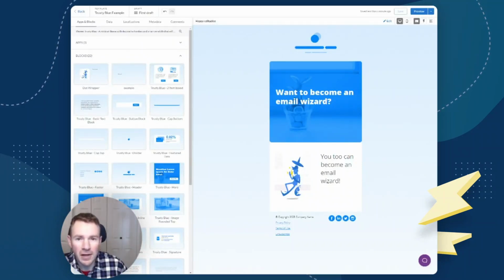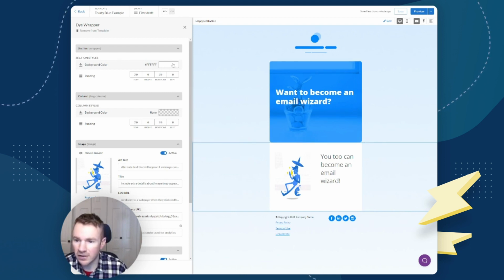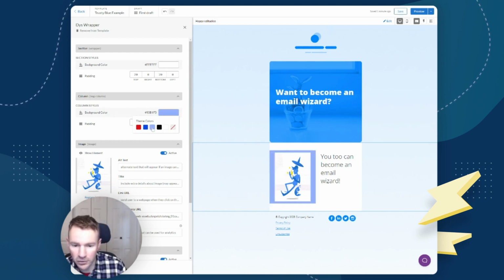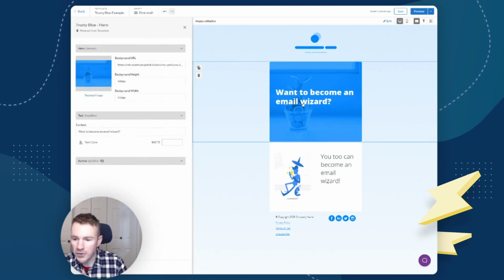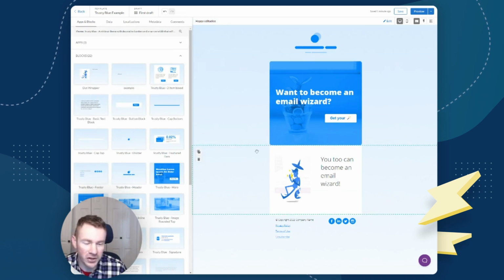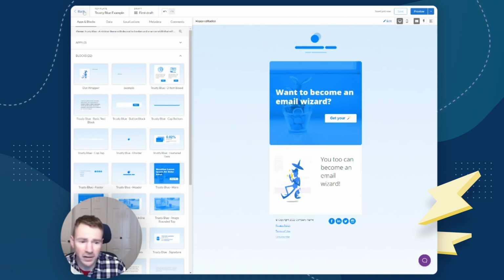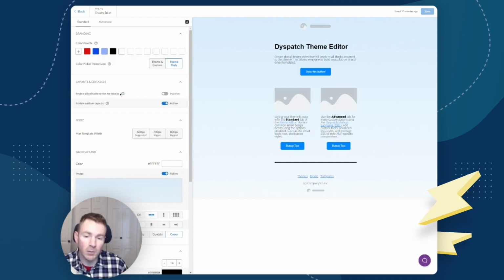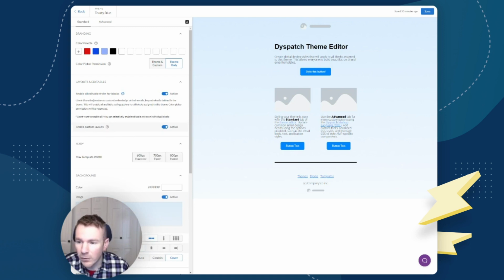Product short - Updates to editable styles & toggle elements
Our CEO & Founder, Matt Harris, walks us through a quick look at some updates to our editable styles - expanding the functionality to work with rows and wrappers. You can also now toggle optional elements on and off while creating an email with a simple click!